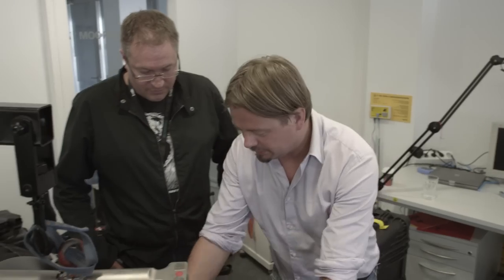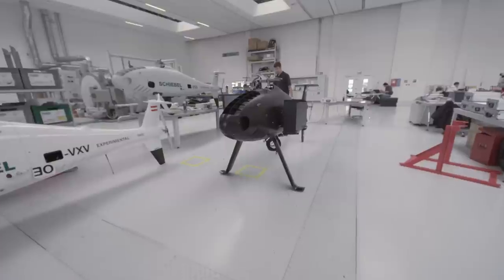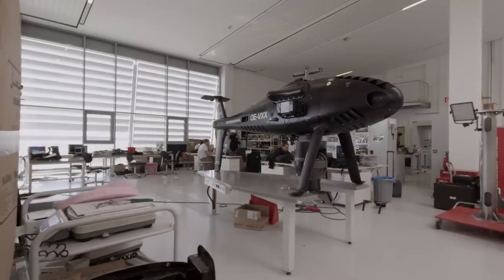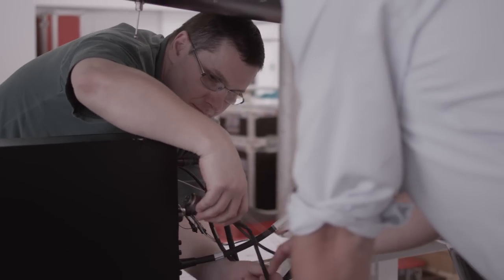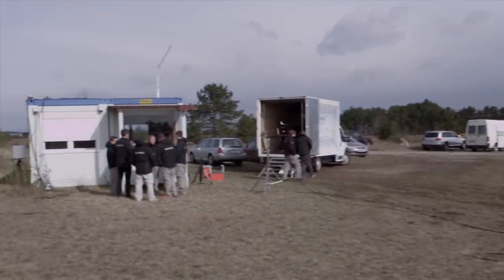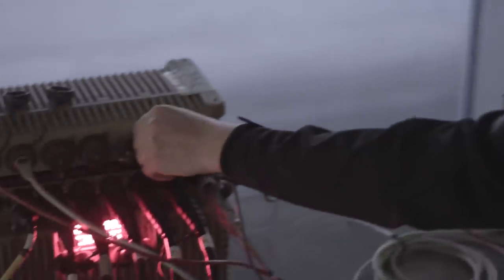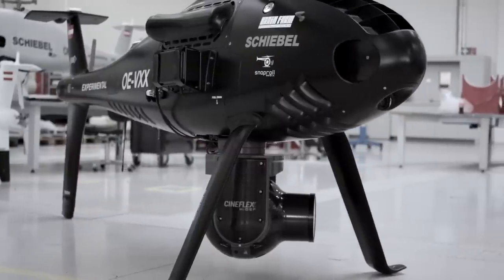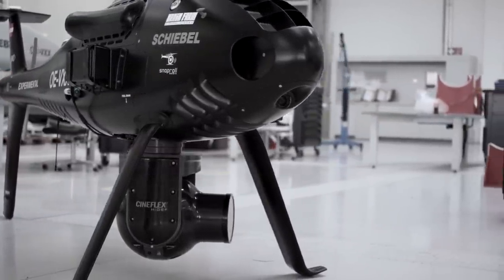The Schiebel CAMCOPTER® S-100 / Cineflex Integration with Brain Farm and SnapRoll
Schiebel's CAMCOPTER® S-100 UAS integrated with CINEFLEX® is the ultimate gyro-stabilized solution for aerial cinematography. The CINEFLEX® is a multi-axis coordinated gimbal control system that provides layered isolation, steering, and fine correctional movements to stabilize a wide selection of precision optics to a sub-pixel level. The S-100 navigates via pre-programmed GPS waypoints or is operated with a pilot control unit. Missions are planned and controlled via a simple point-and-click graphical user interface. The pair of these two high advanced systems gives us the ability to capture fully stabilized high quality images with ease.